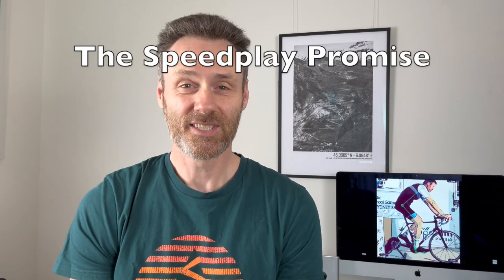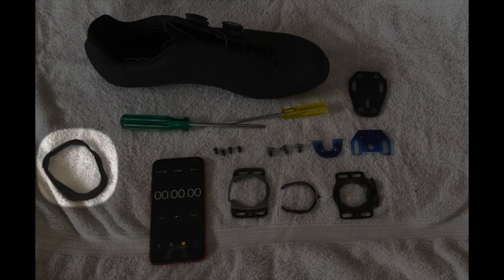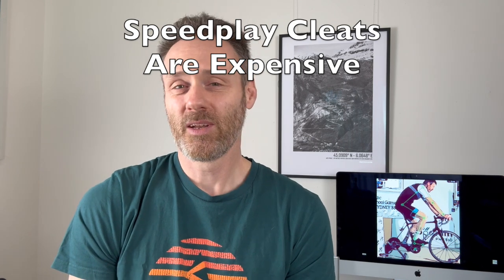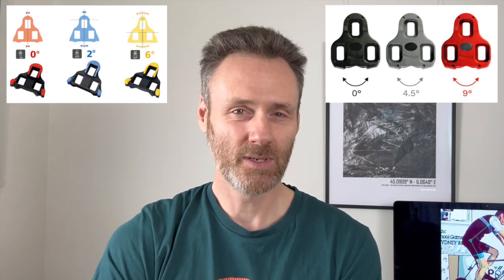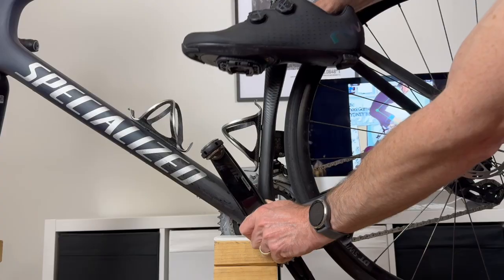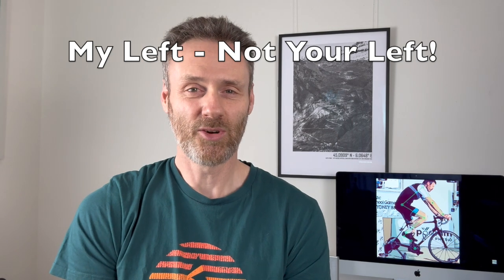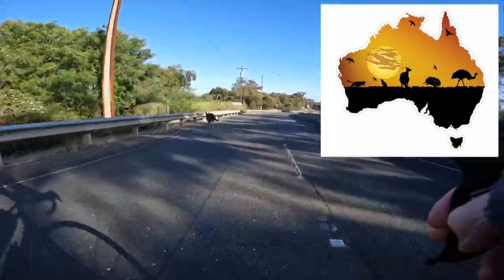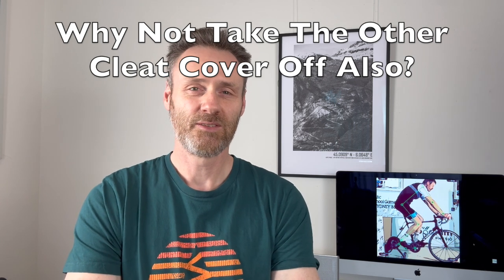Speedplay Pedals: Even Better With Just One Cleat Cover!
Why should you remove only one of your Speedplay cleat covers?
Speedplay pedals are revered for their dual side ease of cleating in and their durability. As their cleat surface is metal, they will outlast the plastic Shimano and Look cleats by a huge timeframe. I was keen to try them out for myself.
The reality for me, was that the cleating in wasn't as smooth as I had hoped. That was until I lost a cleat cover, and things improved significantly. What a stroke of luck!
When I transitioned to Speedplay, I was also surprised by the complexity of the installation process and the cost of the cleats. The other pedal / cleat systems are far simpler and cheaper.
Speedplay does have the advantage of adjustable float and more rotation available if needed, which is beneficial for injury prevention. Overall I'm glad i switched to Speedplay, and glad I lost a cleat cover!

Contents:
00:00 Intro
00:24 $1500 Pedals
00:51 Speedplay Cleats - Complicated!
01:39 Speedplays Last Longer
02:03 Speedplay Cleats are Expensive
02:14 Adjustable Float
04:53 The Accidental Solution
06:07 In Australia, Always Cleat Out On The Left
07:19 It is All Good Unless
07:27 Why Not Take The Other Cleat Cover Off?